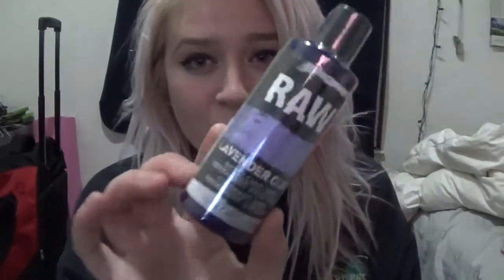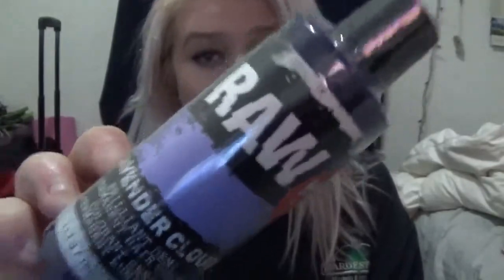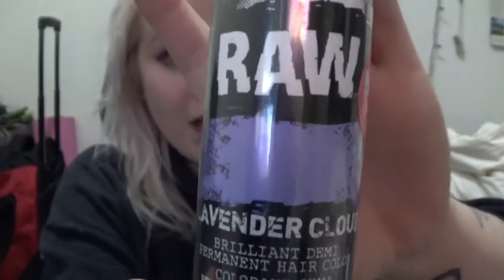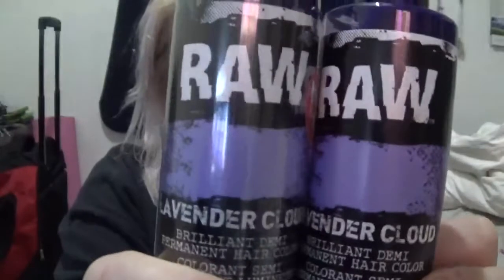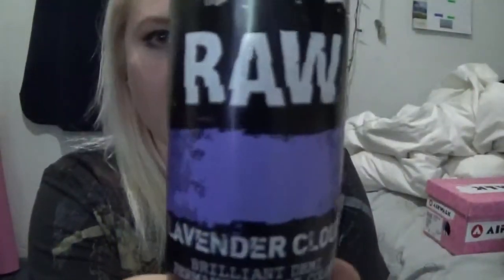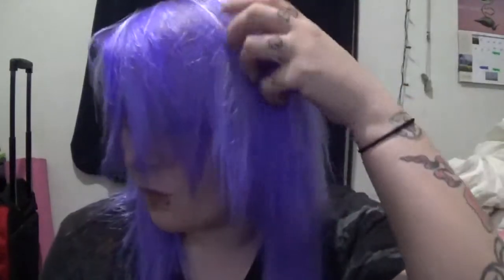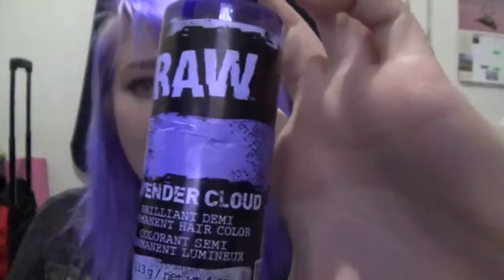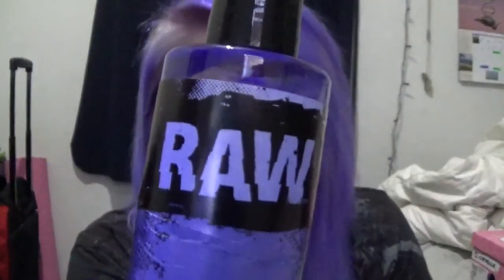RAW Pastel Lavender Cloud Hair Dye//Review On Blonde Hair.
RAW Lavender Cloud, a pastel purple.
I left it on a little longer than I should have...
so mine came out probably a little darker :)
$13.00
CRUELTY FREE.
UHHHHMAZING.
love you.